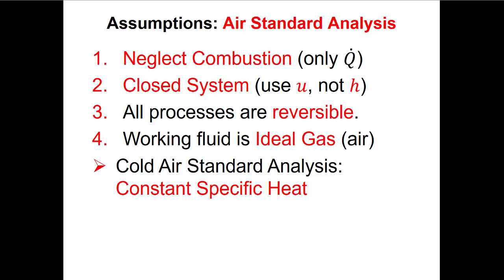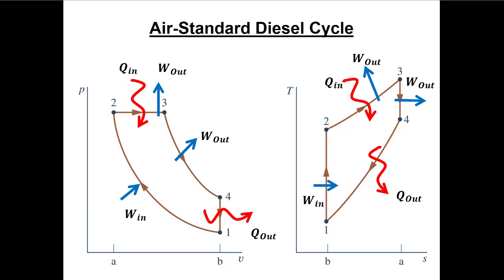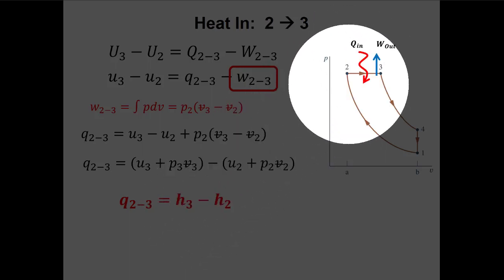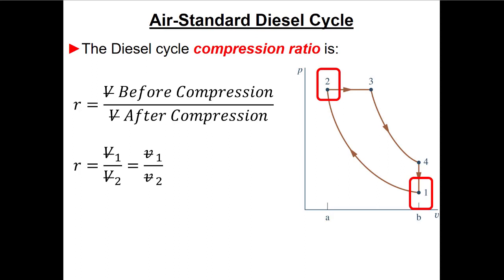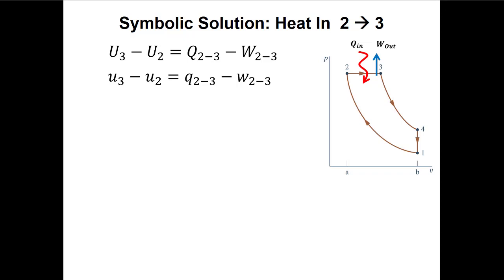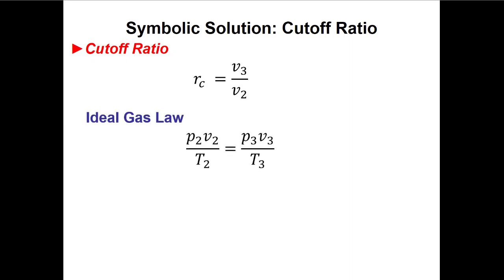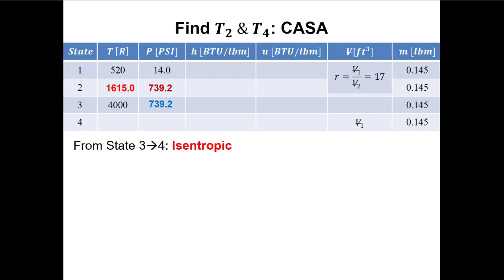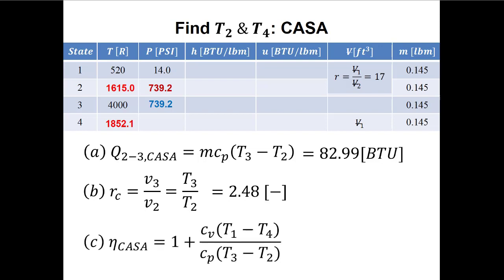L31 Diesel Cycles with an Example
In this lecture I introduce how we can model internal combustion engines as Diesel cycles. We talk about the defining feature of an Diesel Cycle (heat addition at constant pressure), and about how we should go about fixing the states to get numerical answers. I make the argument that identifying the isentropic processes (where “s” doesn’t change) is the key to successfully completing any cycle where the working fluid is an ideal gas. Then, I go over an example for a Diesel Cycle showing how to fix the states when assuming constant specific heat.